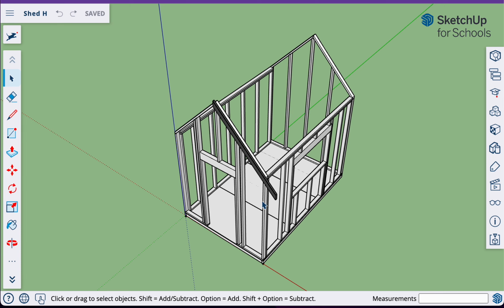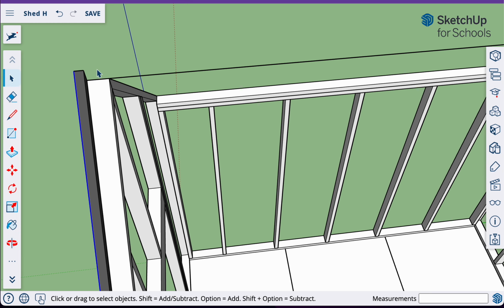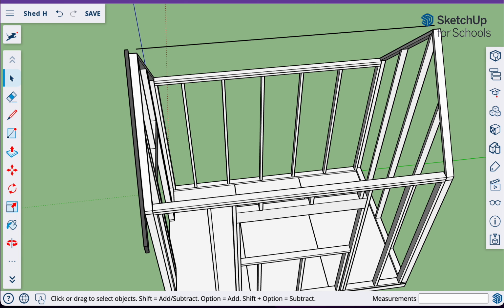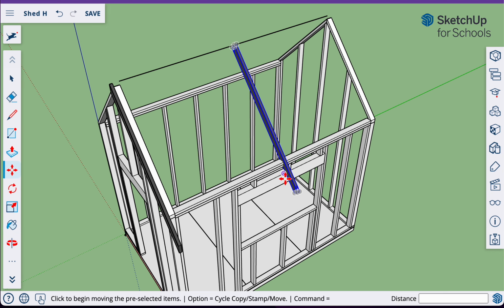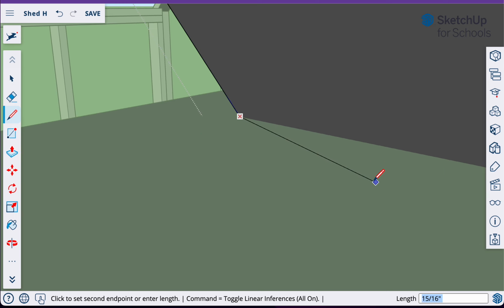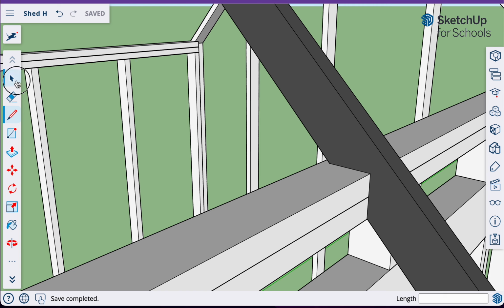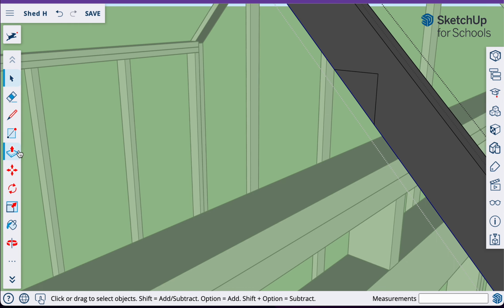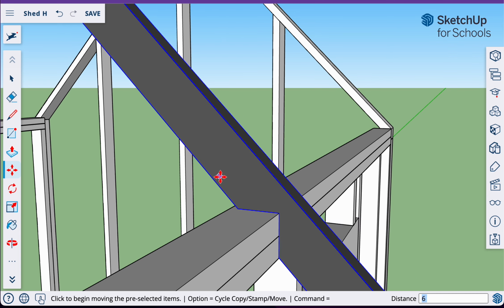ENGR9 - Shed Roof 2